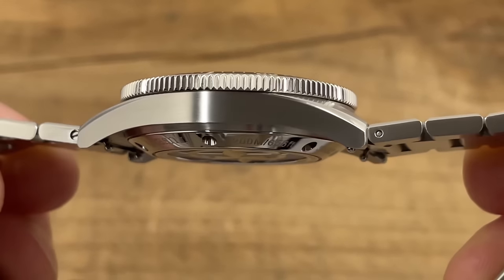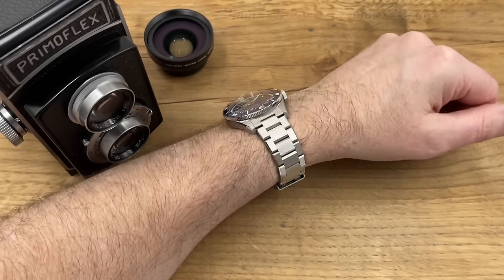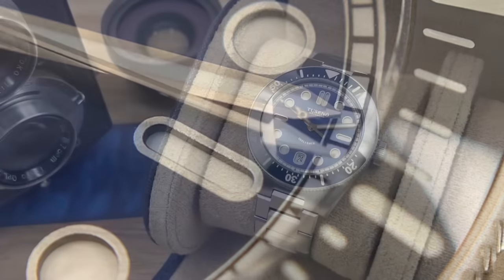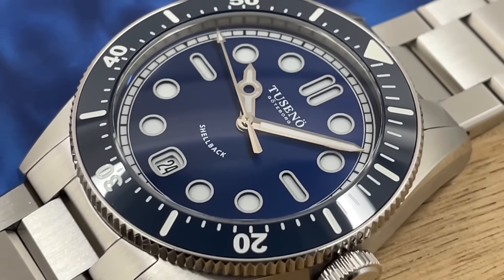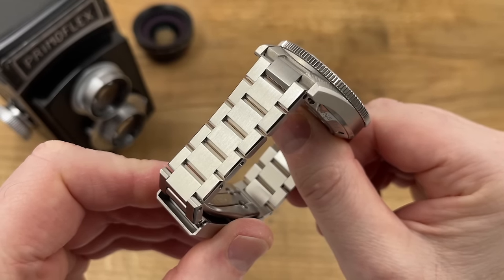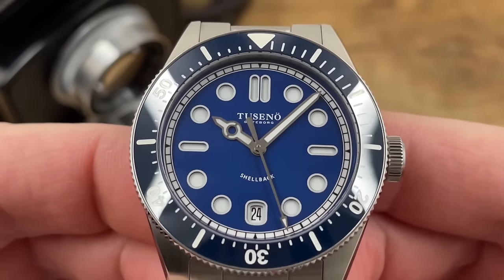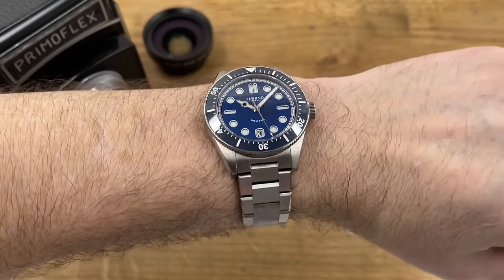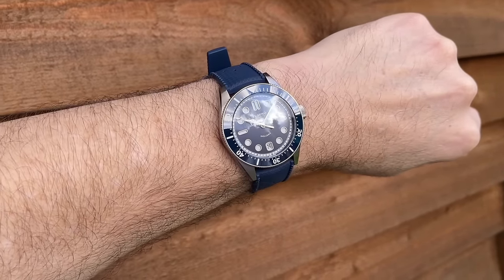This SWISS MADE Dive Watch Is Much More Affordable Than You Think! Tusenö Shellback v2 Review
Swiss Made watches are considered the best of the best due to their incredible build quality and they certainly have an appeal but this comes at a price...usually! There is now another option. A Swiss Made dive watch with incredible build quality for a much more affordable price. This Tuseno Shellback v2 is fantastic!

SADLY THEY ARE RUNNING LOW AND AT THE TIME OF FILMING THERE WAS PLENTY AVAILABLE TO PRE-ORDER. THE GOOD NEWS IS THEY ARE PLANNING ANOTHER PRODUCTION RUN VERY SOON SO SIGN UP TO THEIR NEWS LETTER TO ENSURE YOU KEEP INFORMED!

ilike_watches_
James Instagram (Exciton watch designer)
JF_watches_99